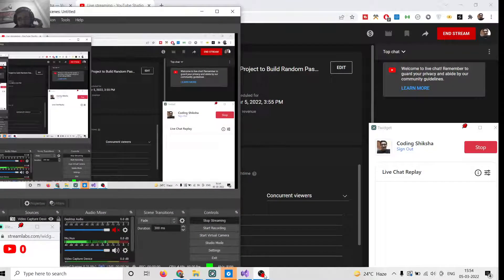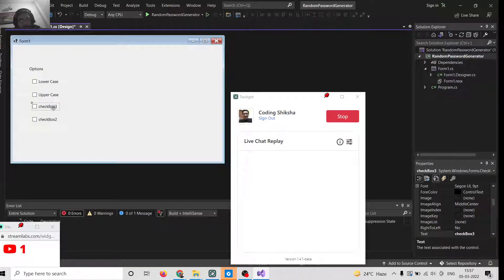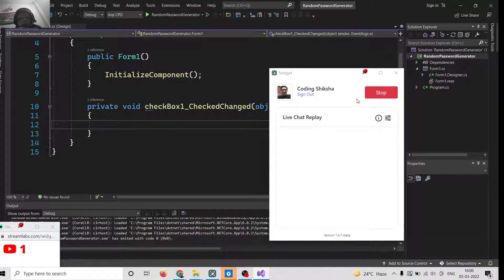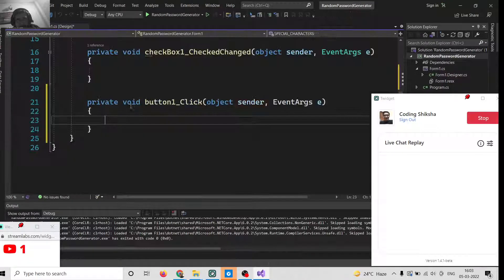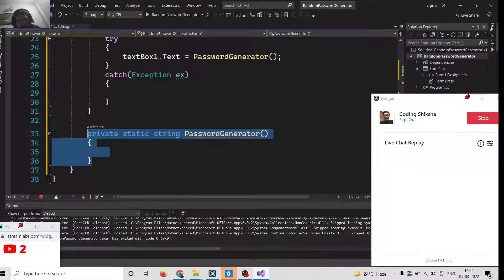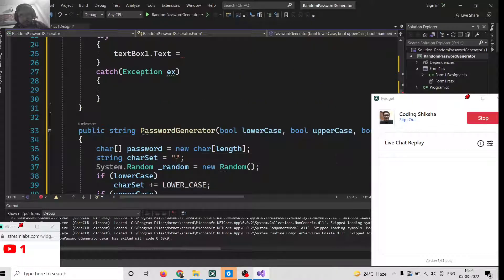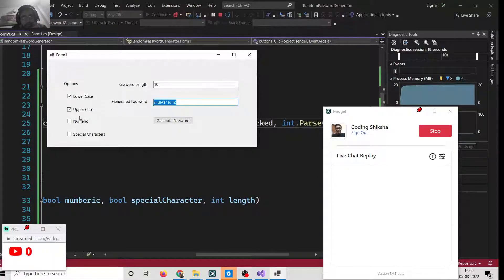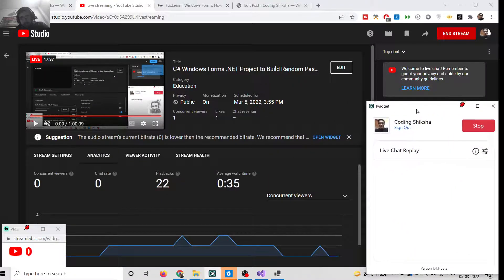C# Windows Forms .NET Project to Build Random Password Generator Desktop App [LIVE CODING SESSION]